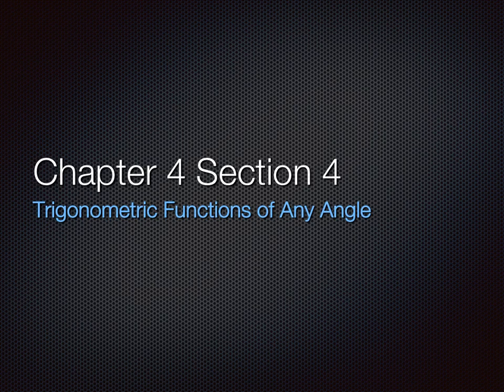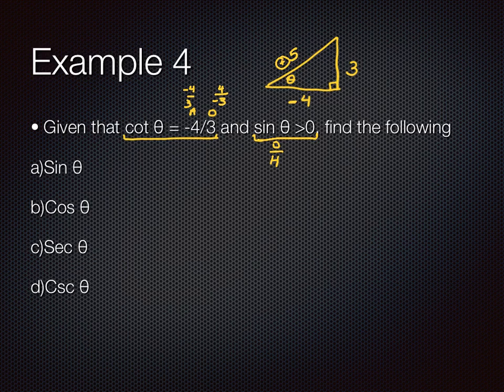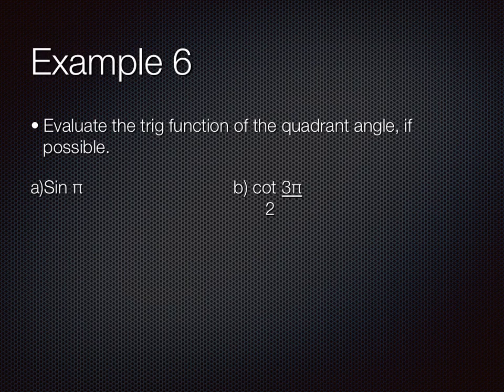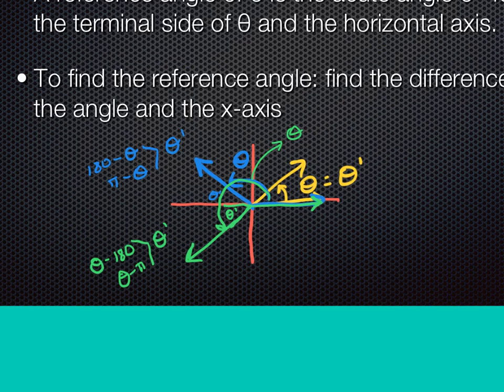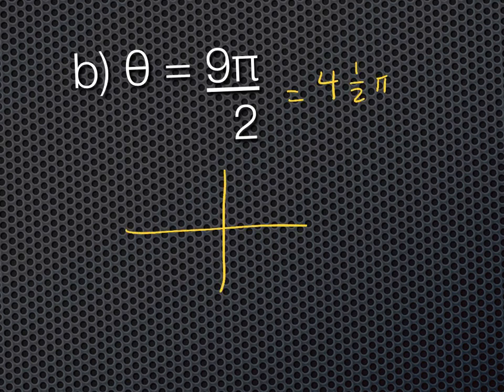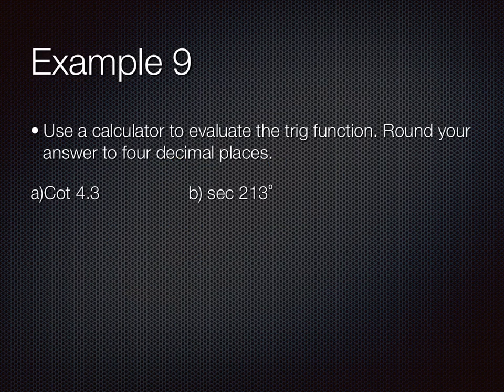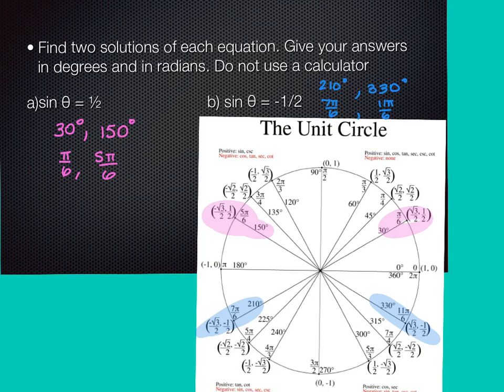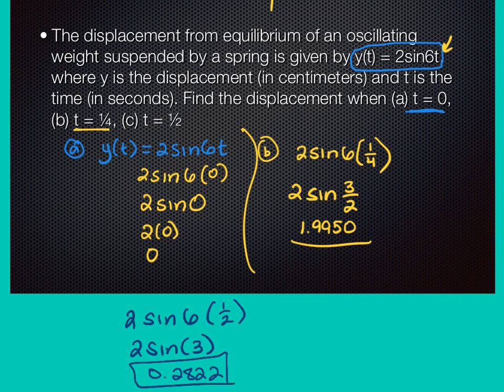11.7 - 4.4 Trig Functions of Any Angle (part 2)